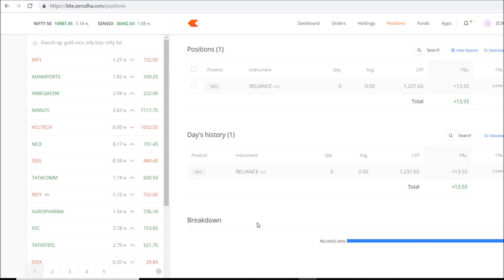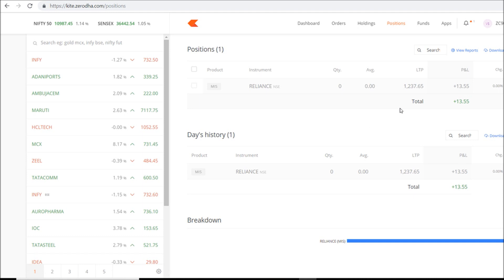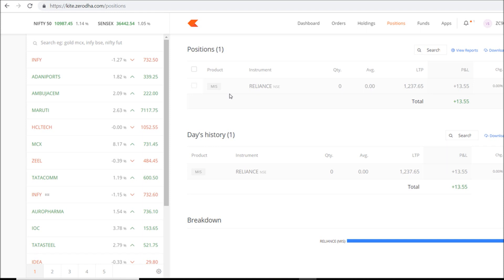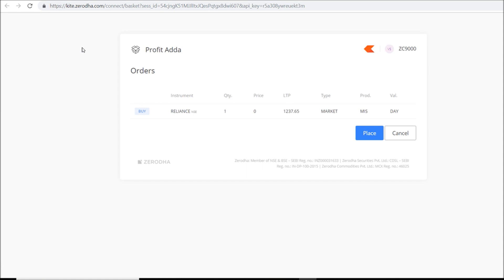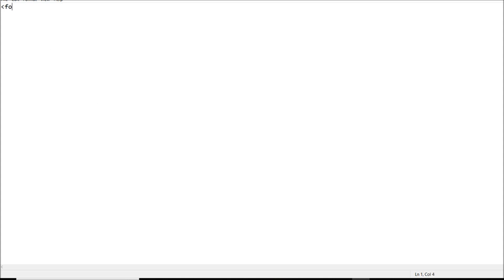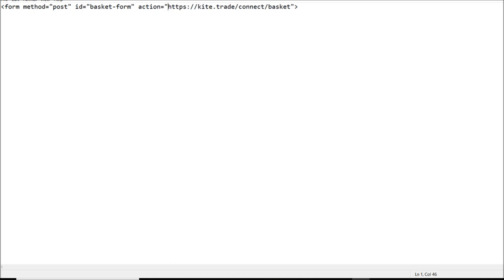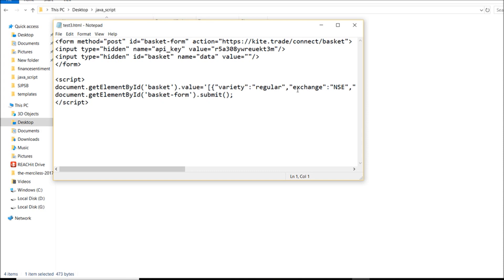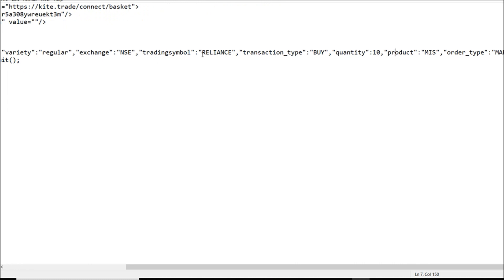Place BULK or Basket Orders-Zerodha OFFLINE Tool-Market Order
WhatsApp @ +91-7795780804 for Programmatic Trading and Customized Trading Solutions